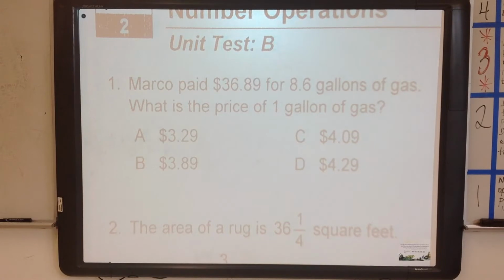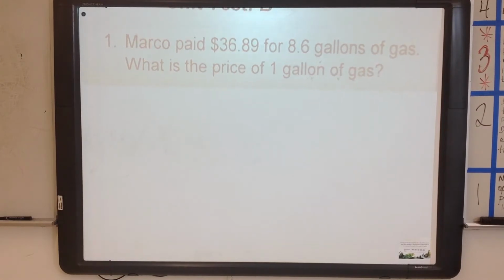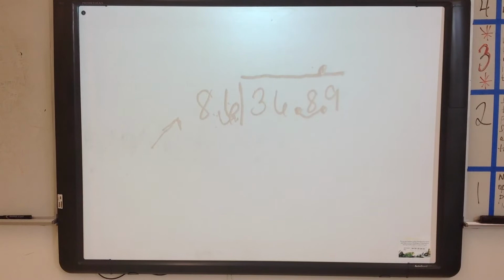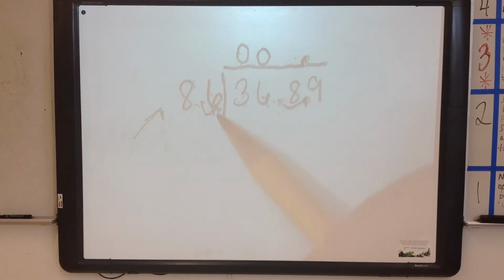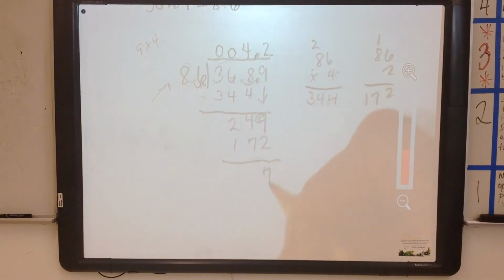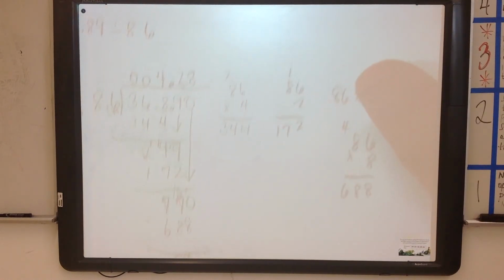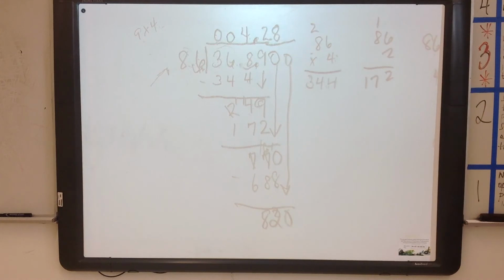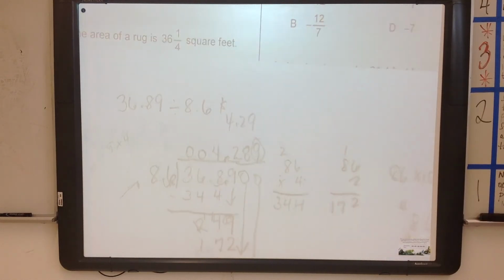Dividing a Decimal by a Decimal to find Unit Rate